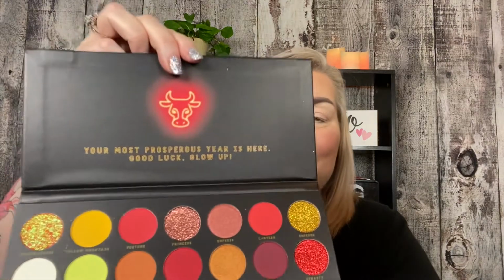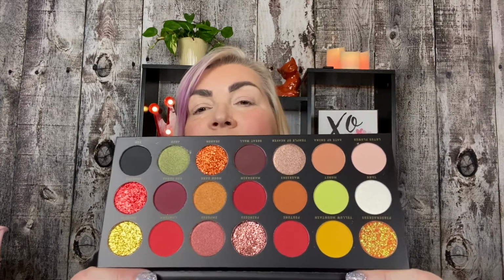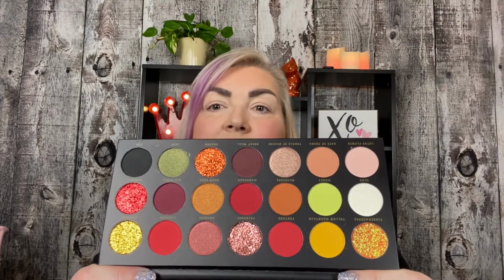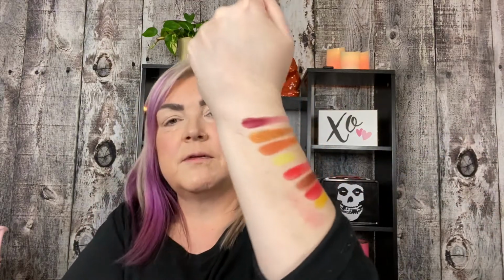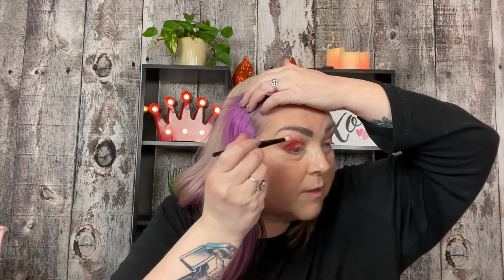BH Lunar New Year Palette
Not all palettes are created equal, and this BH Lunar New Year Palette is not really great.

I go Live Tuesdays @7PM EST.

 Welcome to Rhonda Said I am a makeup enthusiast who  loves to give honest reviews and unbox subscription and mystery boxes!
 I have teamed up with My BFF Jeannie@Unfiltered Fifties to being you the newest Makeup and Music show Beauties and the Beat! Every week we do makeup looks while giving the stories about Bands and Artists in the world of Music

* If you follow the directions set by Rakuten.